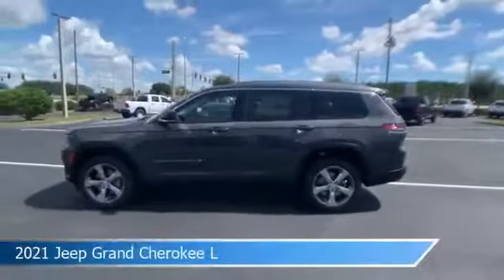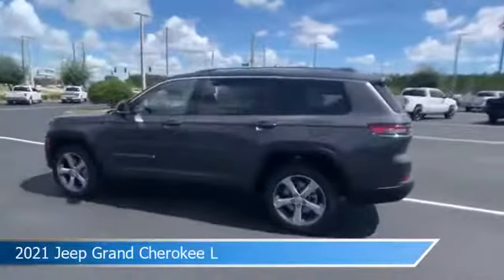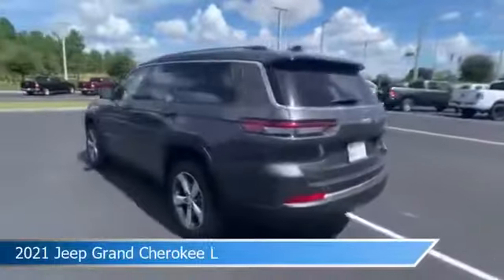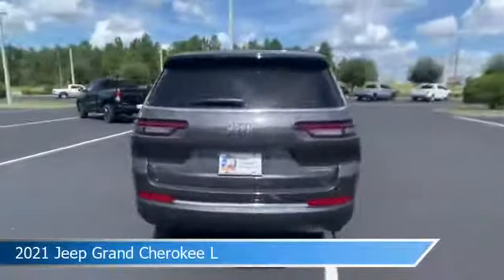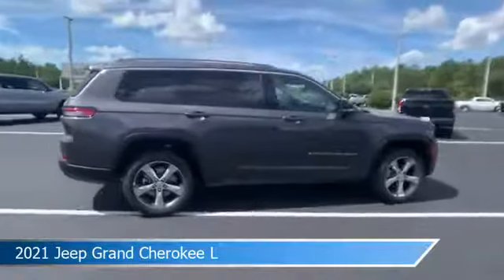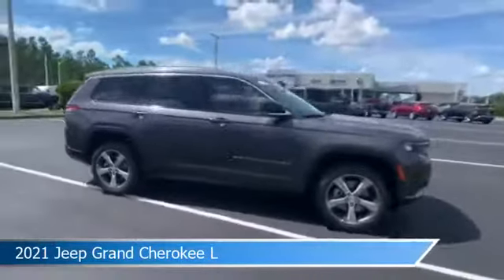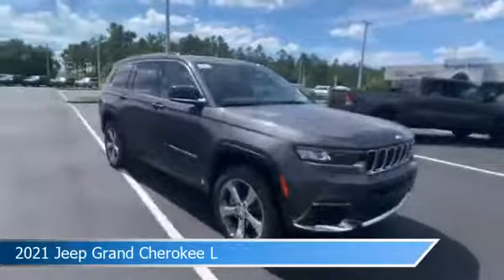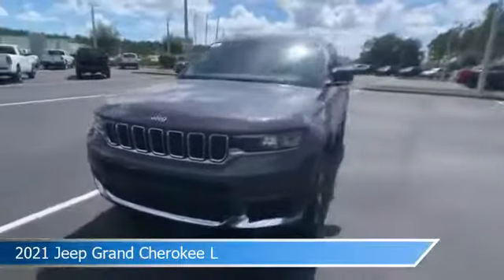2021 Jeep Grand Cherokee L